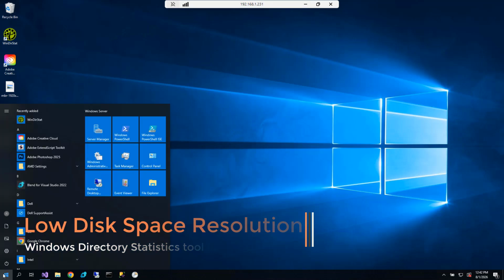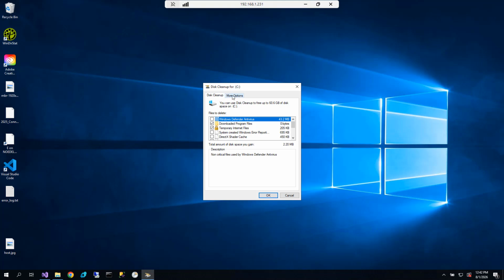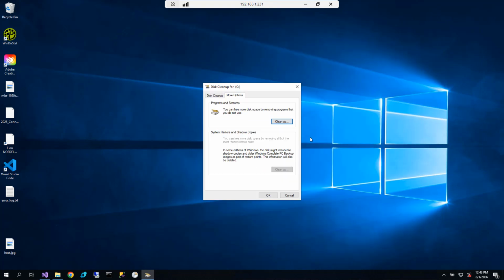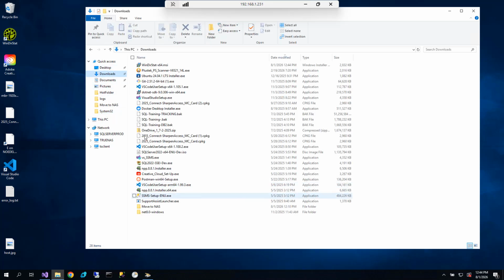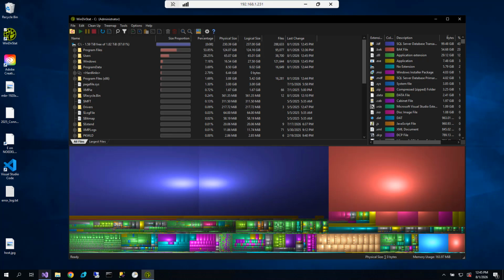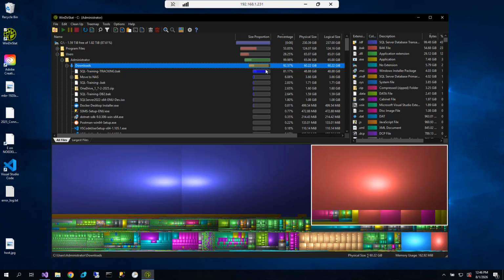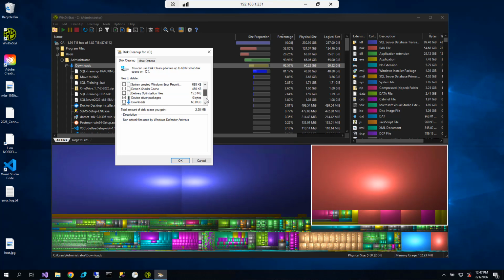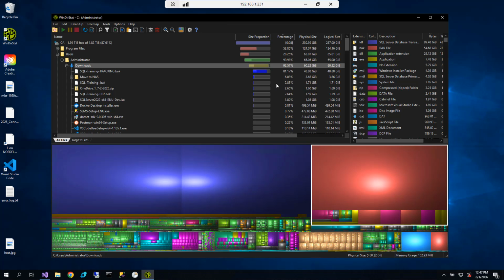Fix Low Disk Space issue on Windows Server.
Fix Low Disk Space on Windows Server Using WinDirStat | Complete Step-by-Step Tutorial

Running out of disk space on your Windows Server? In this step-by-step tutorial, I demonstrate how to use **WinDirStat (Windows Directory Statistics)** to quickly identify what's consuming your disk space and safely clean up your server.

Whether you're an **Enterprise Application Administrator, System Administrator, Windows Server Administrator, IT Support Engineer, or Help Desk Technician**, this free tool can help you troubleshoot low disk space issues before they impact your applications and users.

In this video you'll learn:

✅ How to download and install WinDirStat
✅ How to scan Windows Server drives
✅ How to identify large files and folders
✅ Understanding the WinDirStat treemap visualization
✅ Finding log files, temporary files, and unused data
✅ Best practices before deleting files
✅ Preventing application outages caused by low disk space
✅ Real-world enterprise troubleshooting techniques

WinDirStat is one of the first tools I use when troubleshooting storage issues because it provides a fast, visual way to identify where disk space is being consumed.

If you're learning Windows Server administration, enterprise application support, or preparing for an IT career, this tutorial will give you practical skills you can immediately use in production environments.

🎓 **Learn more Enterprise IT with TovarTech**

If you enjoy practical, hands-on IT tutorials covering **Windows Server, Linux, SQL Server, Cloud, Enterprise Applications, PowerShell, DevOps, Automation, and Infrastructure Administration**, be sure to subscribe for new videos every week.

## Chapters

00:00 Introduction
00:45 What is WinDirStat?
02:30 Installing WinDirStat
05:10 Scanning a Windows Server
08:45 Understanding the Treemap
12:20 Finding Large Files
17:10 Safe Cleanup Best Practices
21:15 Enterprise Troubleshooting Tips
25:00 Final Thoughts

## Search Keywords (YouTube SEO)